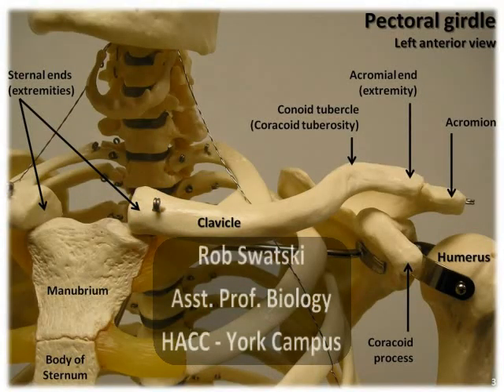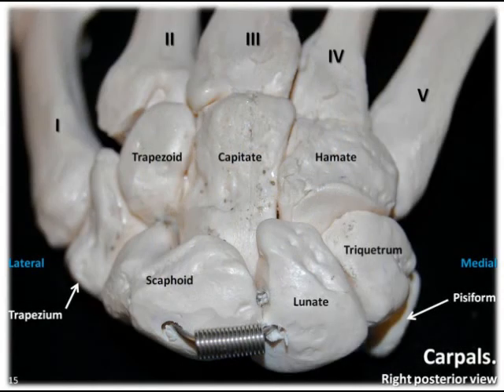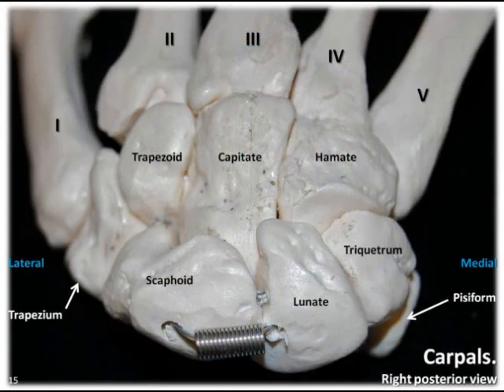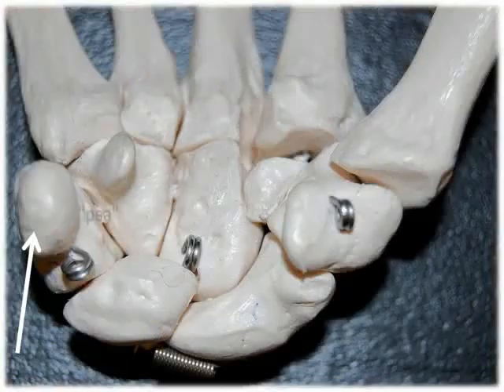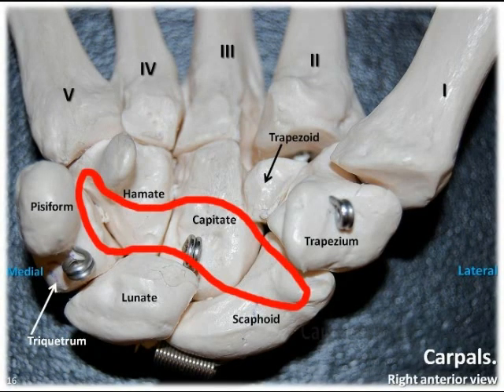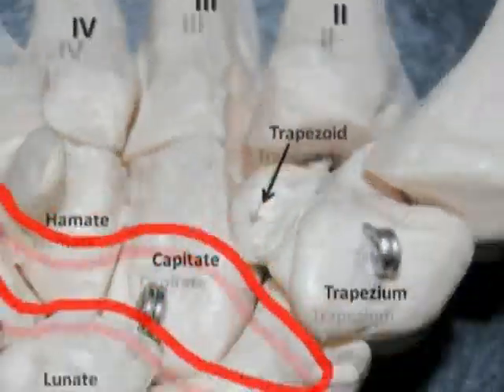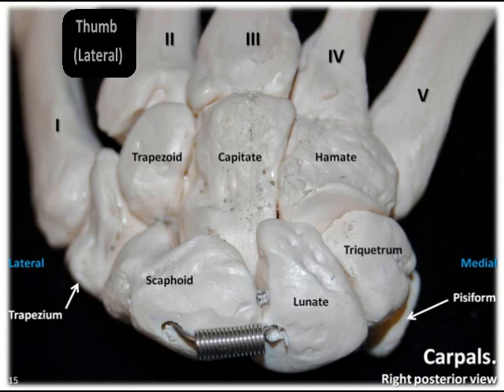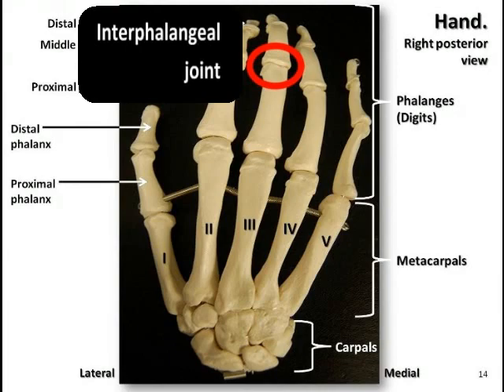Bones of the Hand